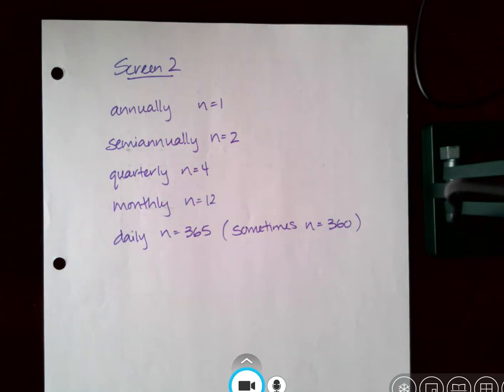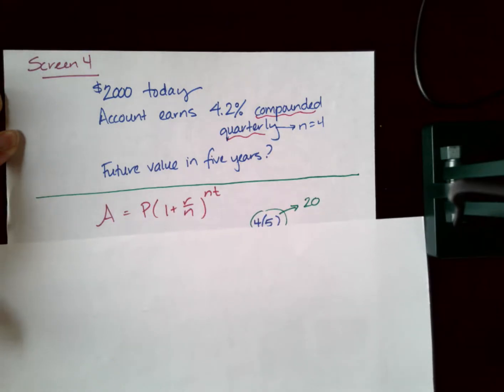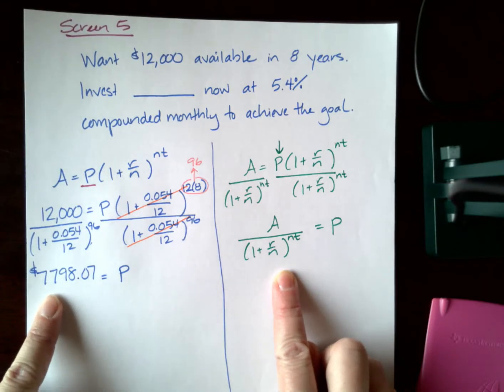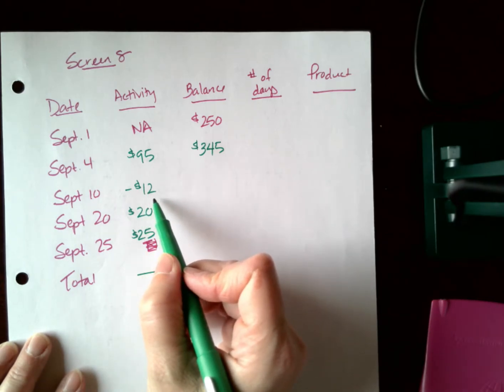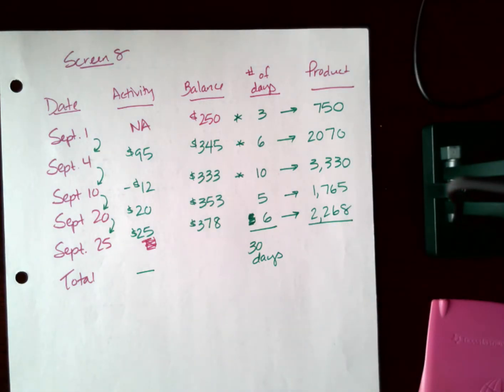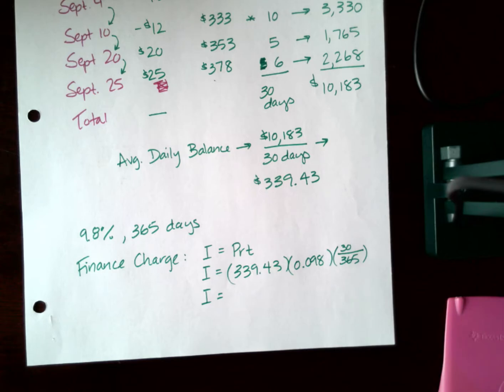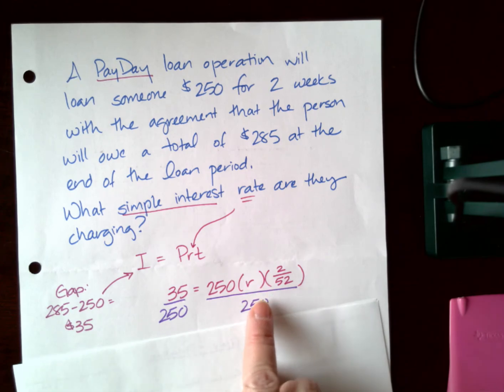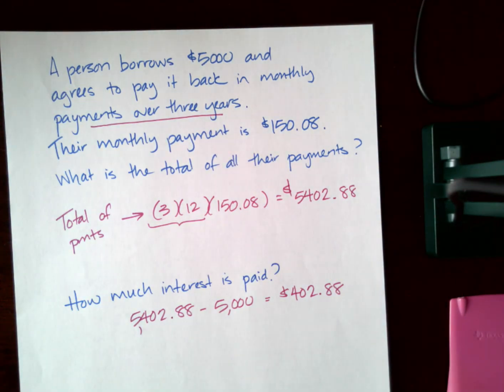MATH 115 Unit 5B Desmos